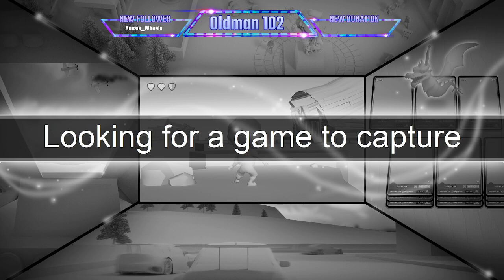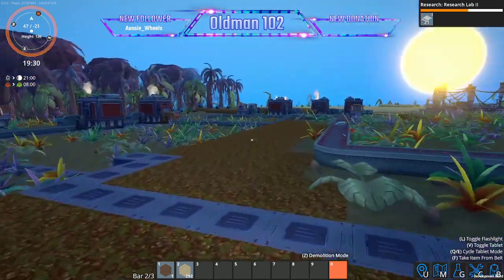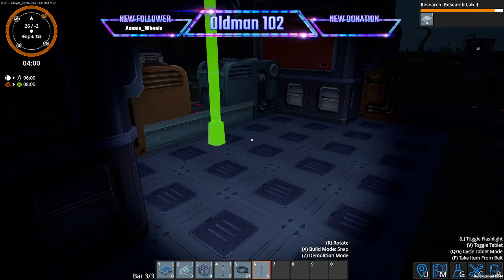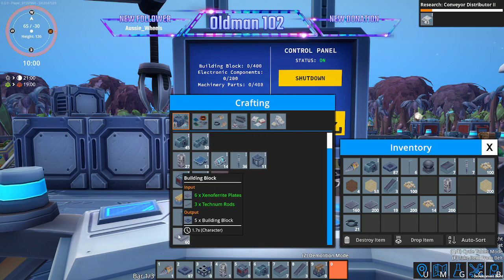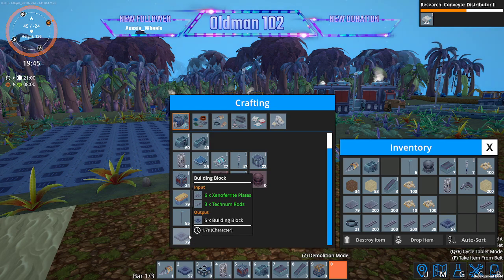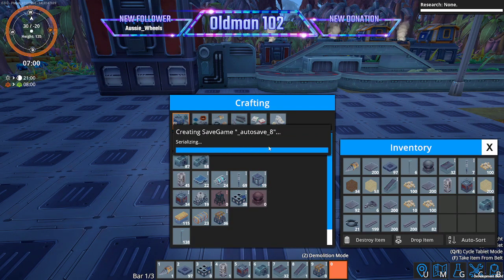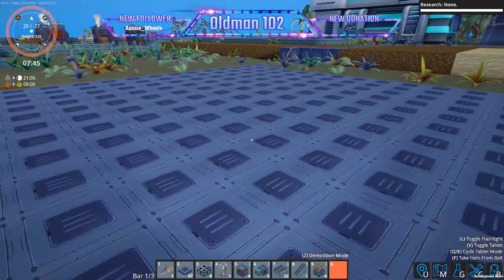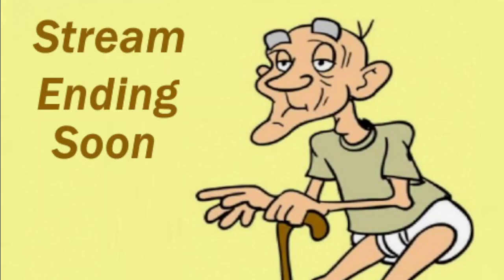S1 EP04 Early Alpha V 0.3.0.16 lab2 ??